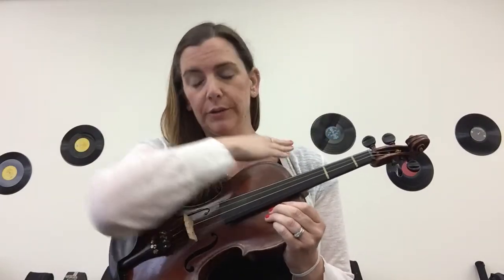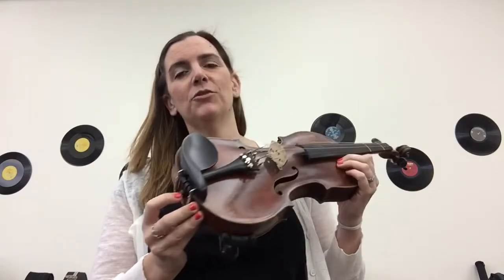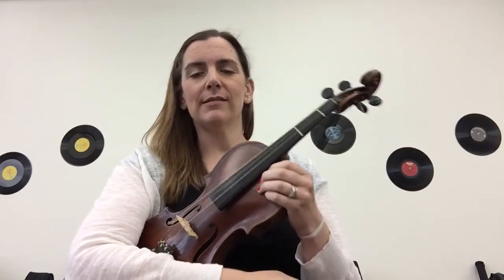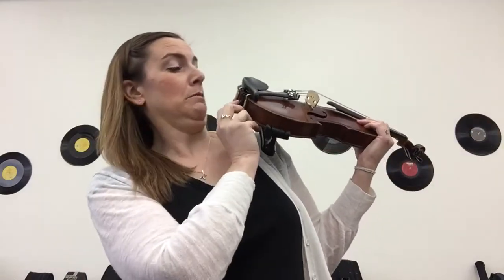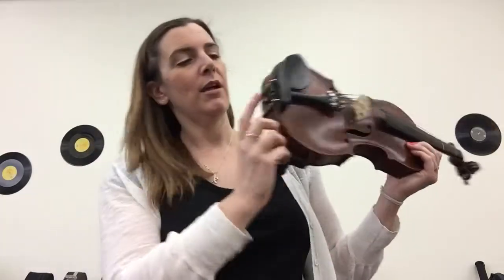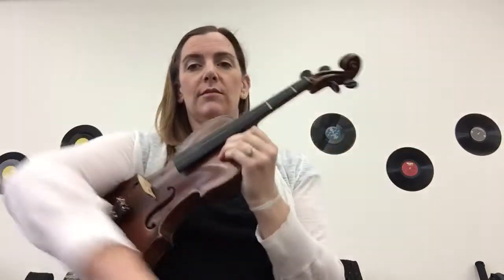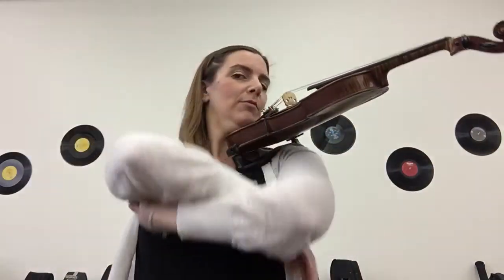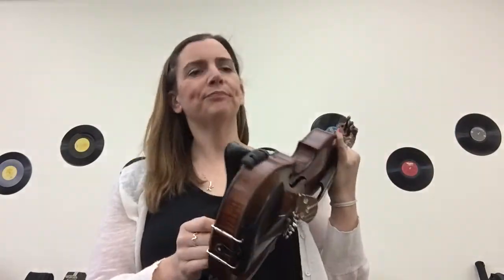Up Position Violin & Viola